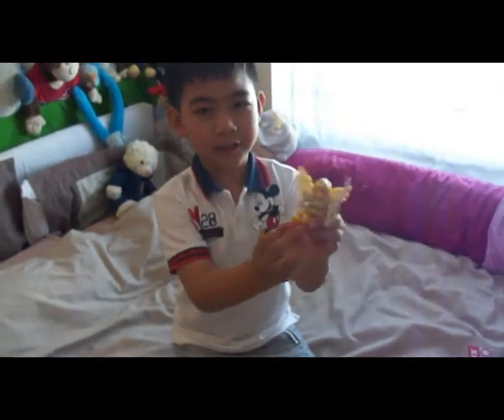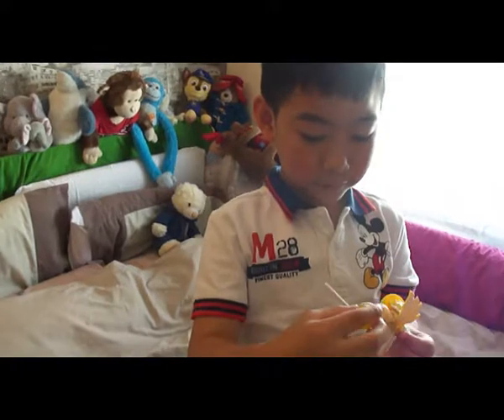Roblox Unboxing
Harry unboxing a Roblox toy.